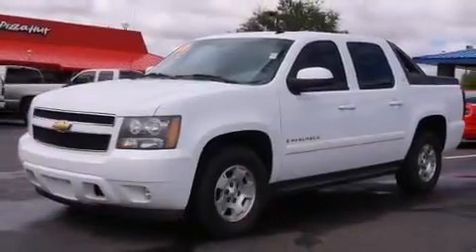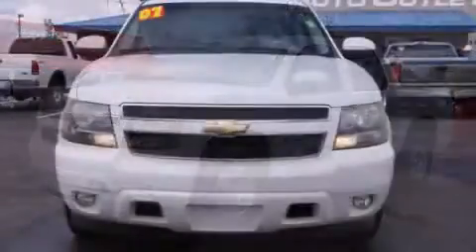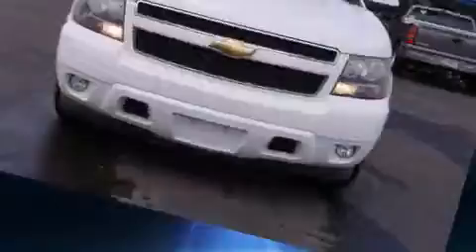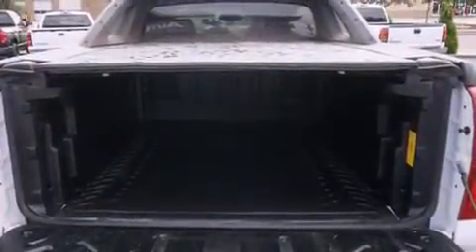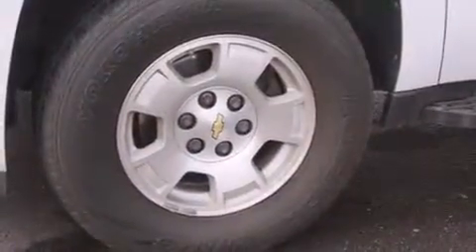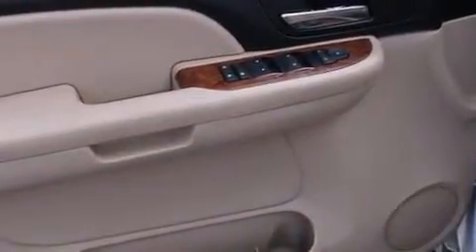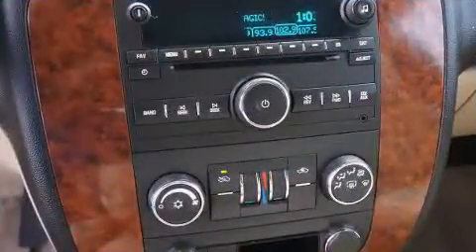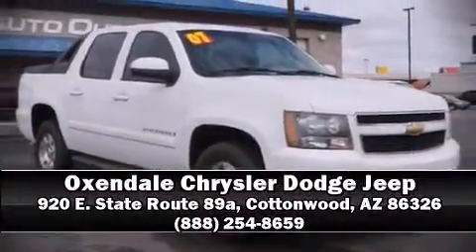2007 Chevrolet Avalanche 1500 in Cottonwood, AZ 86326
Oxendale Chrysler Dodge Jeep
920 E. State Route 89a

The 2007 Chevrolet Avalanche 1500. It features an automatic transmission, rear-wheel drive, and a powerful 8 cylinder engine. This model accommodates 6 passengers comfortably, and provides features such as: front and rear reading lights, 1-touch window functionality, an automatic dimming rear-view mirror, a front bench seat, fully automatic headlights, a tonneau cover, and cruise control. Premium sound drives 6 speakers, providing you and your passengers a sensational audio experience. Chevrolet also prioritized safety and security with features such as: dual front impact airbags, traction control, a panic alarm, onStar, and 4 wheel disc brakes with ABS. Electronic stability control stands out as a technologically savvy innovation, keeping you better connected to the road. We have a skilled and knowledgeable sales staff with many years of experience satisfying our customers needs. They'll work with you to find the right vehicle at a price you can afford.